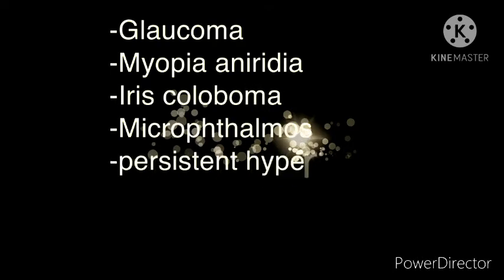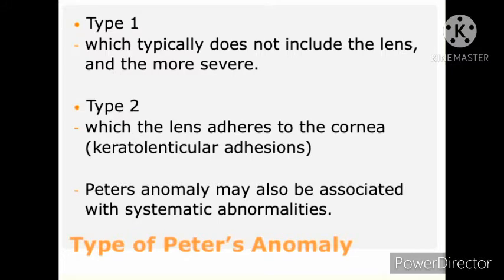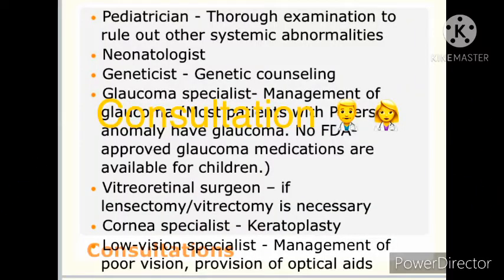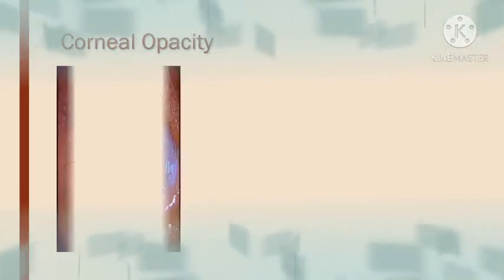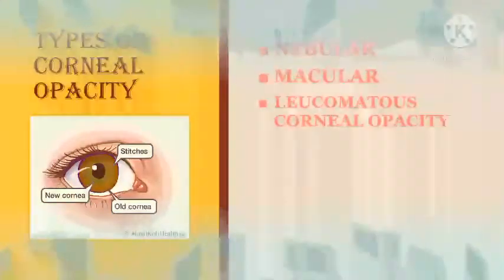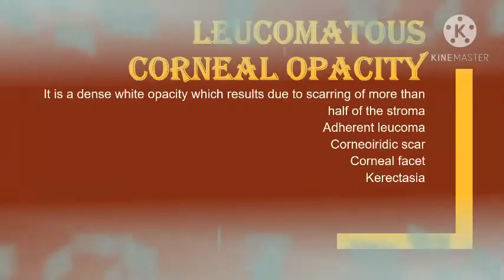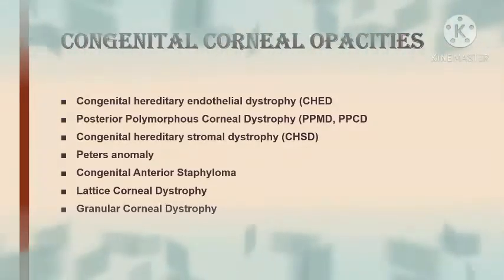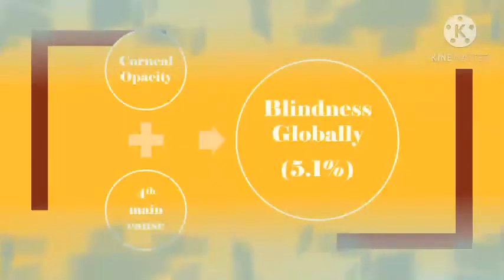Peter's Anomaly and Corneal Opacity - Optodocs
This video all about Peter's Anomaly and Corneal Opacities. The relationship between the two disorder and associated disease it also include the sign, symptoms and treatment of each diseases.